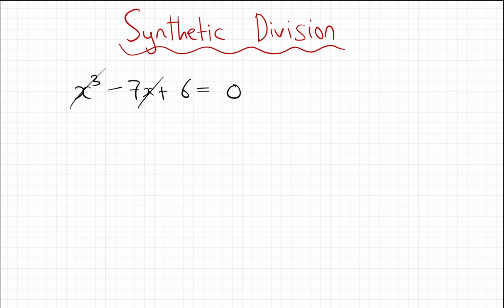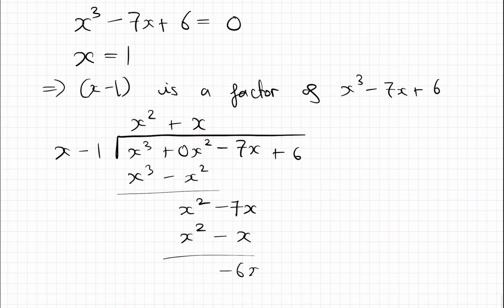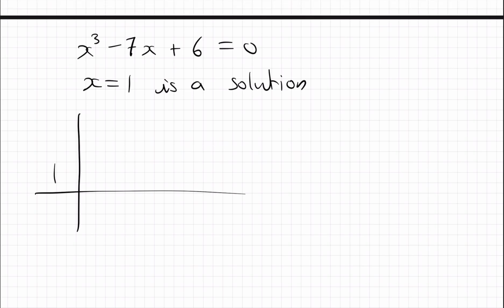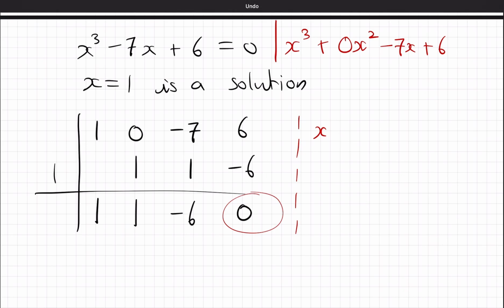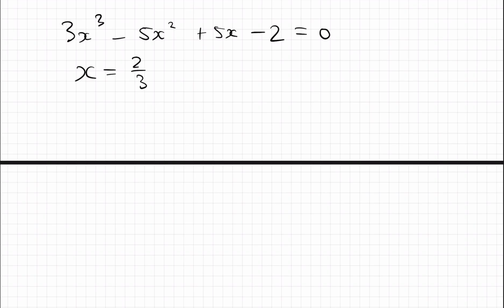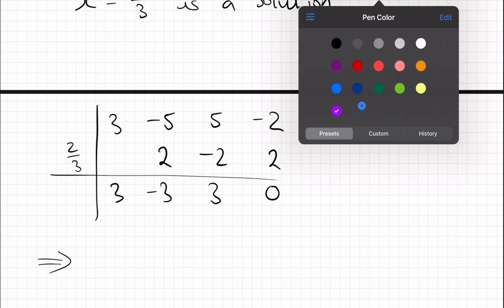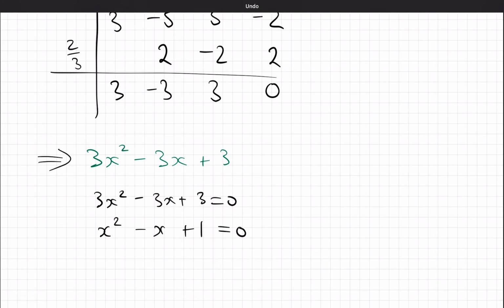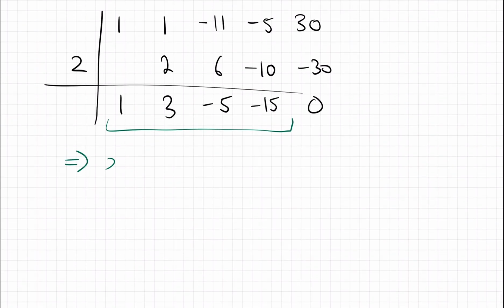How to do Synthetic Division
In this tutorial I will explain how to perform synthetic division, which is a very fast method to divide a polynomial by a linear factor. This is especially useful as an alternative to polynomial division, however it only works for a linear factor.